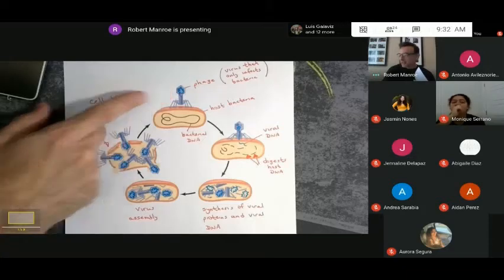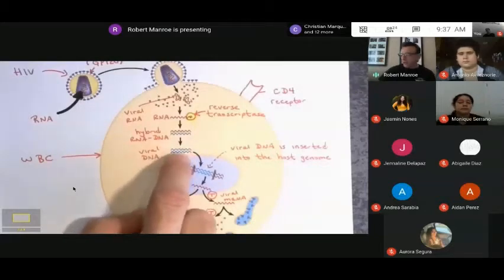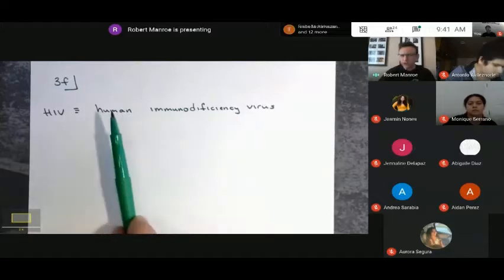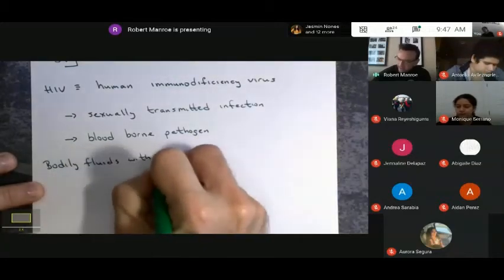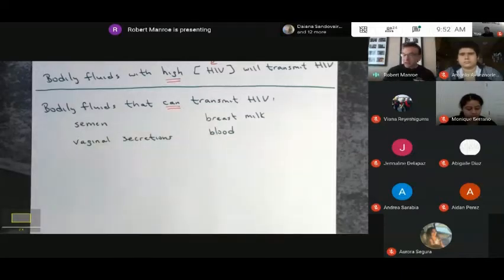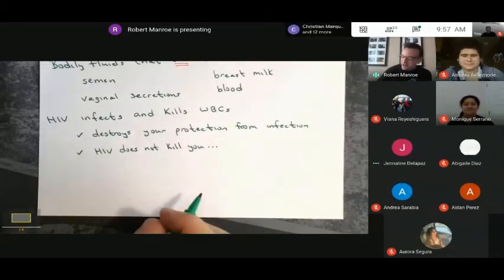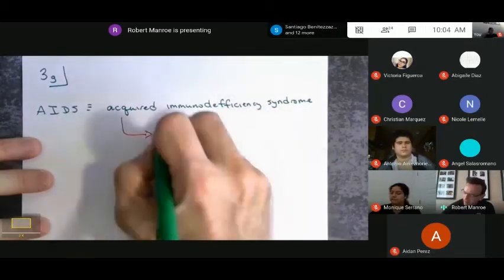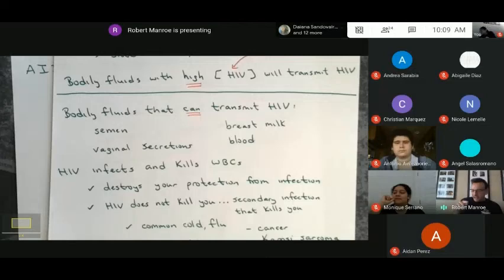Core 6: Questions 3f-3g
Core 6 - Human Physiology
Section 3: Defense Against Infectious Diseases